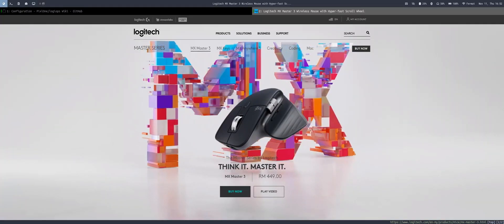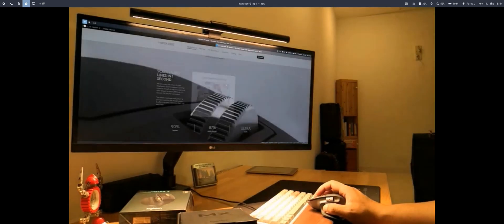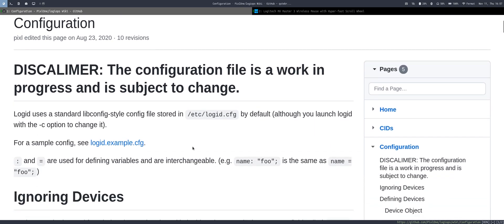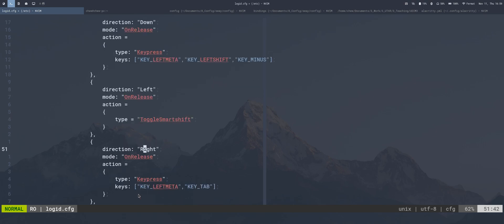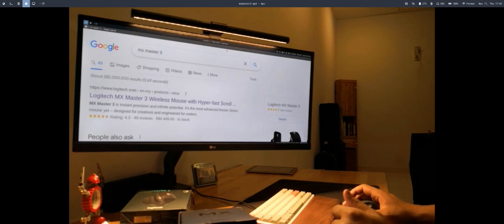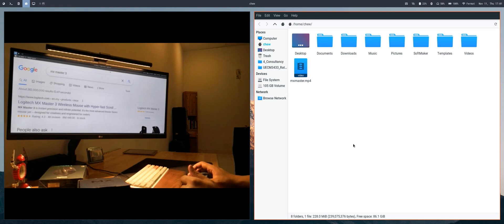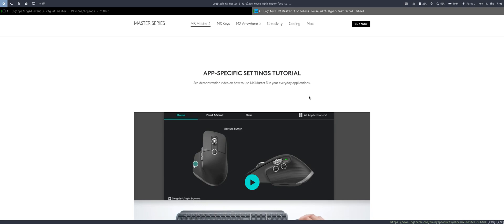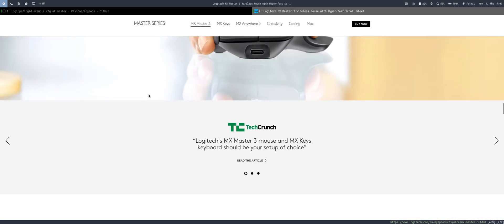MX Master 3 in Arch Linux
This video is to share my experience in using/configuring MX Master 3 in Arch Linux.

In this video, I am on Sway Window Manager.